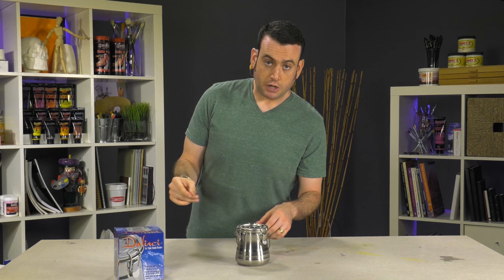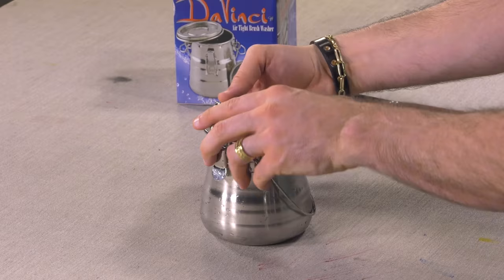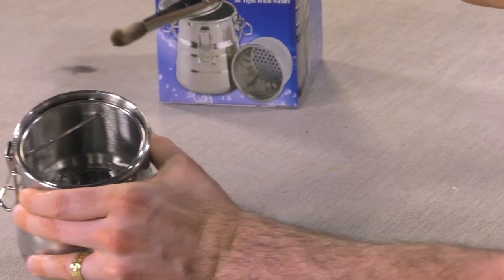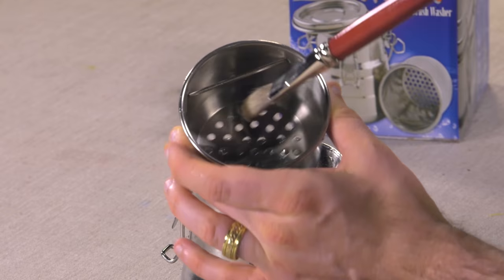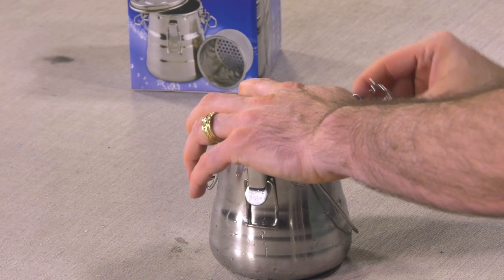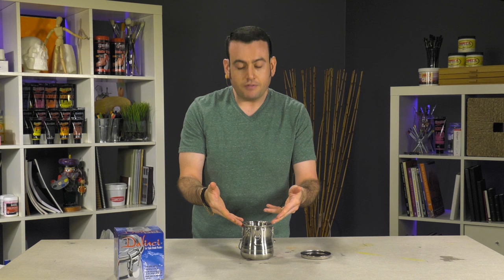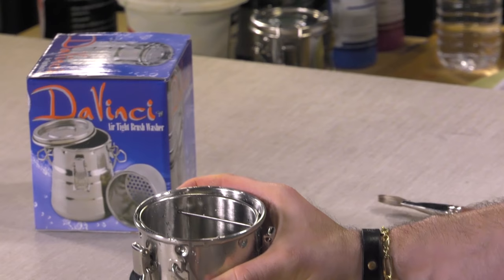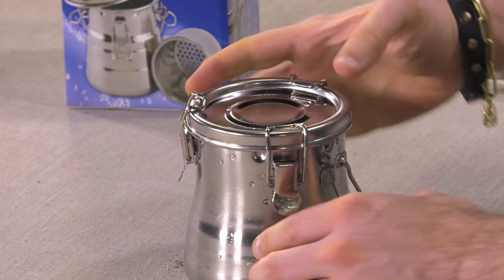DaVinci Airtight Brush Washer - Product Demo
DaVinci Air Tight Stainless Steel Brush Washer - 500ml Capacity Stainless Steel Brush Cleaner & Washer

Key Features:
500ml capacity (over a pint)
Stainless Steel
Removable interior cleaning grate
Solvent resistant interior cleaning grate
Airtight seal w/ rubber liner inside lid
Positive action latches on three sides
Handle allows for hanging on an easel or carrying
Measurements: 5"(Diameter- widest point) x 4.75"(Height)